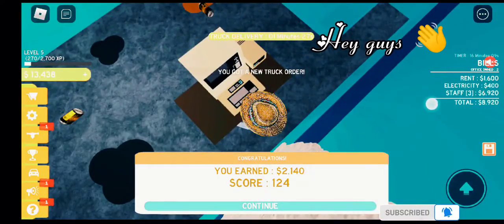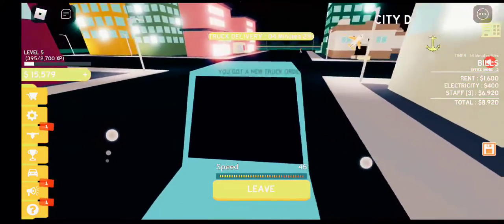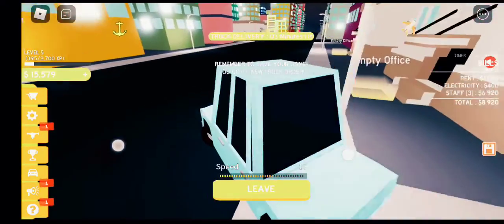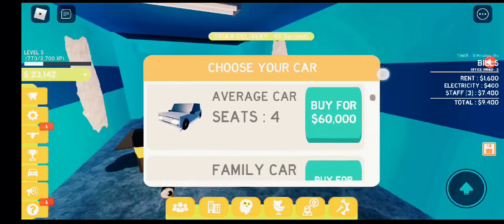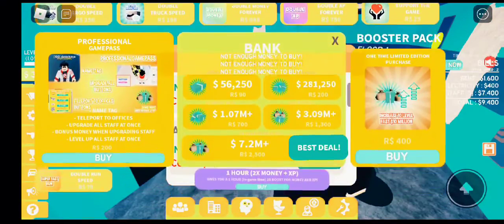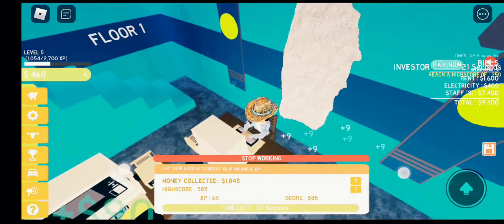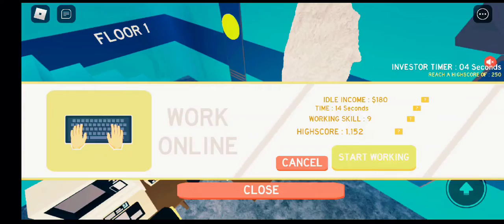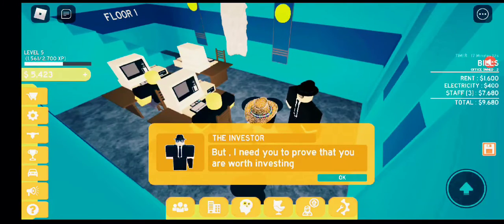Online Business Simulator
Hey guys 👋, hope you enjoyed the video. Bye guys 👋

KashPlays
Supercoolangle
Patty. Awsome